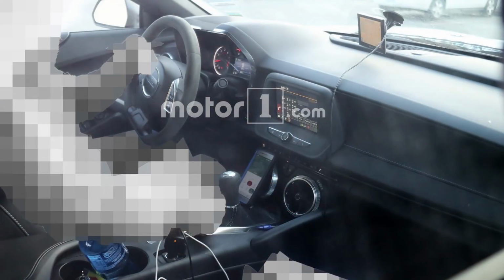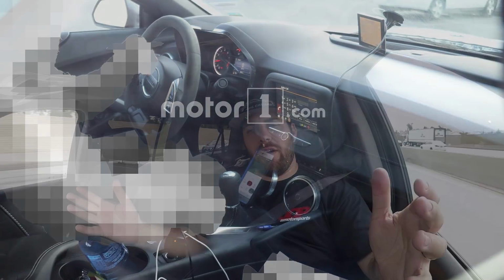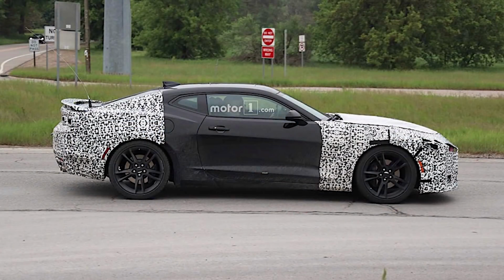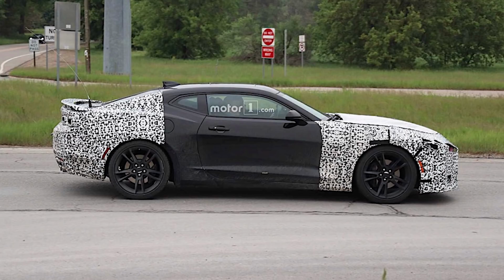2019 Camaro LT V8! Could it Happen?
Some interesting things to wonder when looking at recent spy shots of the 2019 Camaro Refresh. Could a LT V8 be coming in the Camaro Refresh?

Photos: Mobile1.com

Products:
➤ Precision Powder Coating Temecula (Tell them Lethal sent you)
➤ G2 Kit on Amazon

Lethal Garage
31915 Rancho California Rd ste. 200-444